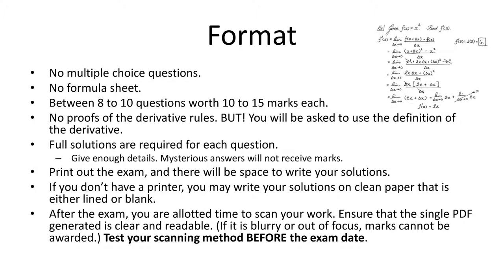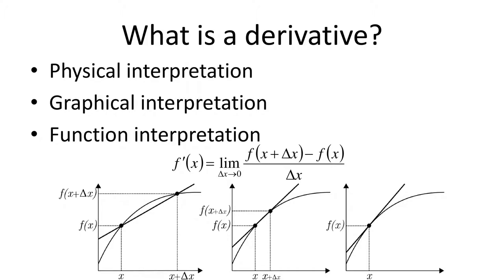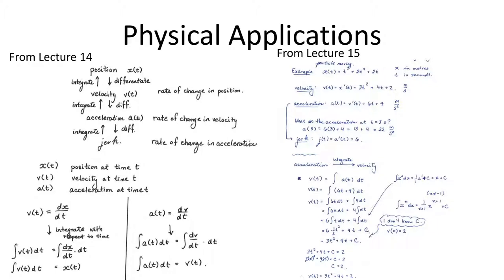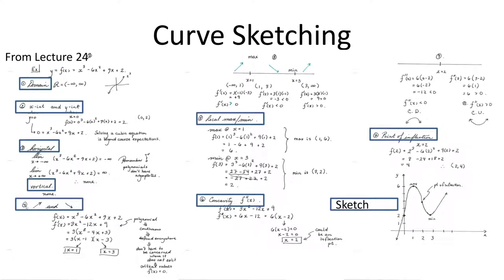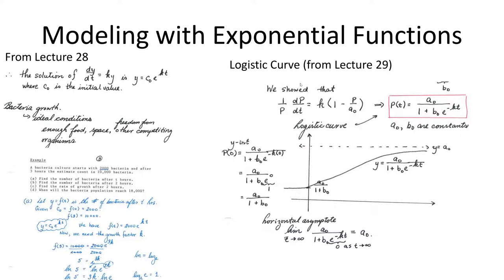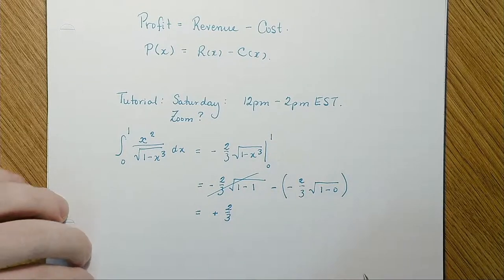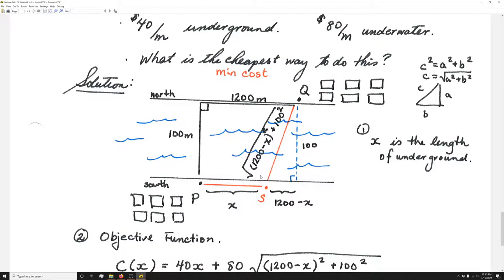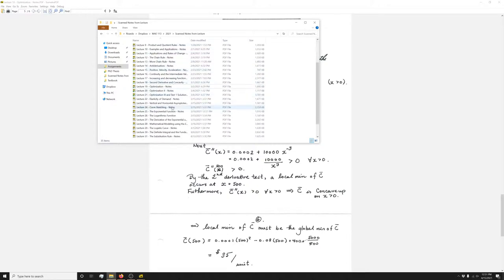MAE 113 - Lecture 32 - Final Review (Last Lecture) - Winter 2021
In this last lecture, we wrap up the course by summarizing what we learned and the format of the final exam.   The textbook we are using is Marsden and Weinstein's Calculus I (1985), available

0:00 Start of Class